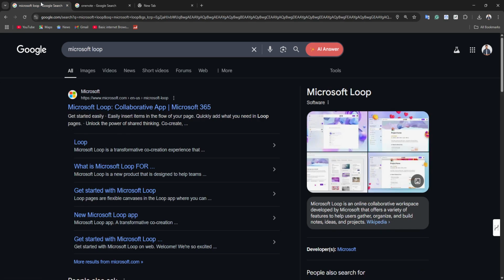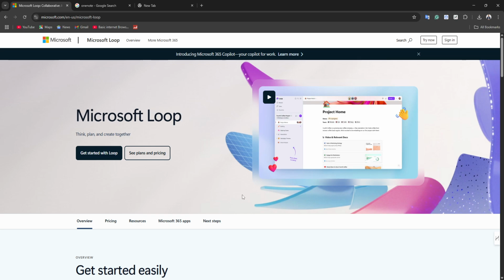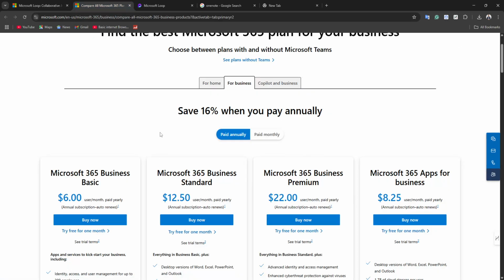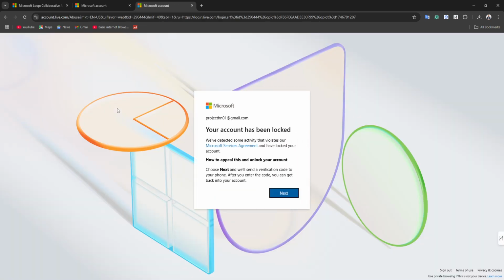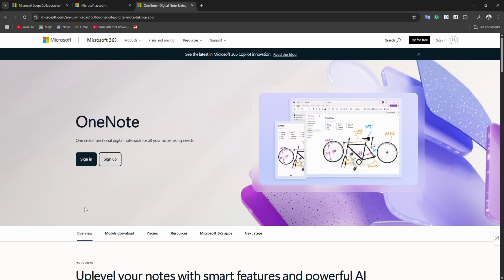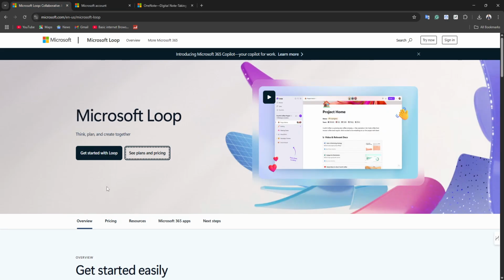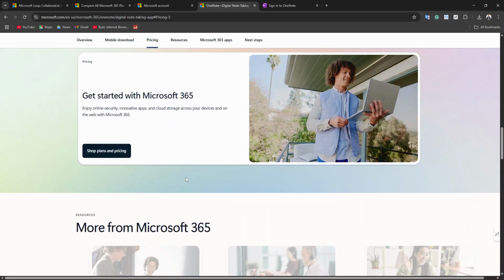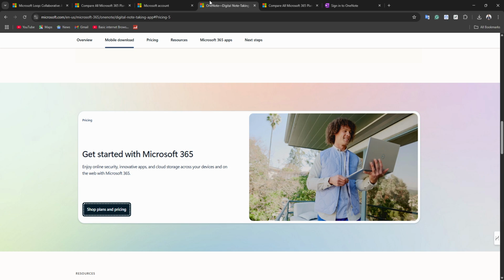Microsoft Loop vs OneNote : Which One Is The BEST For You? (Pros & Cons)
Microsoft Loop vs OneNote : Which One Is The BEST For You
In this video, we compare Microsoft Loop vs. OneNote to help you decide which one is the best for you. Discover the pros and cons of both apps, explore their unique features, collaboration tools, and note-taking capabilities to find the perfect fit for your productivity needs. Whether you're looking for advanced teamwork options or a simple digital notebook, this guide breaks down everything you need to know.